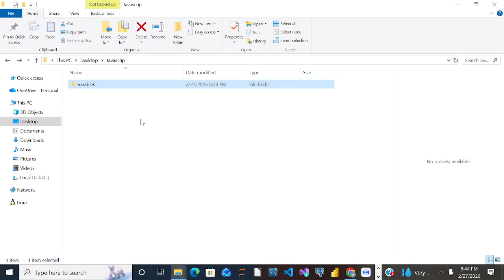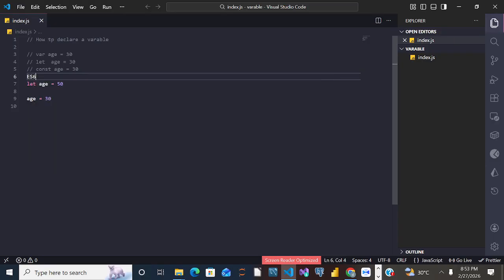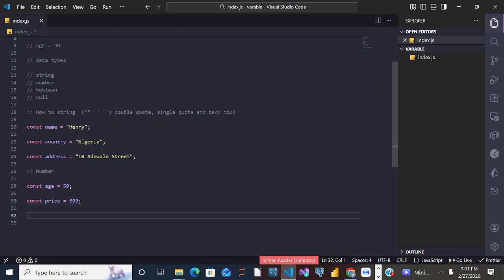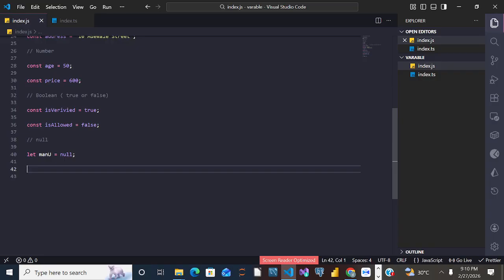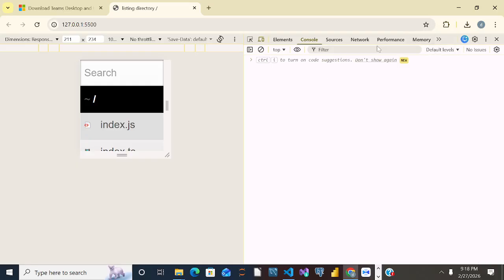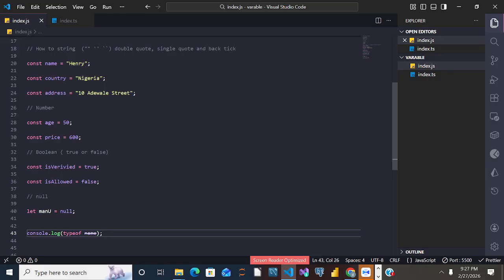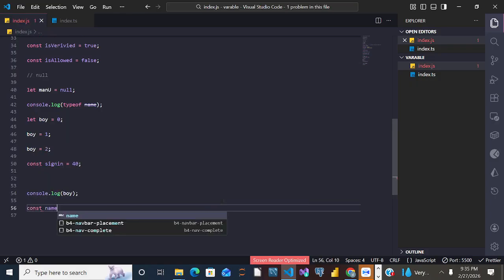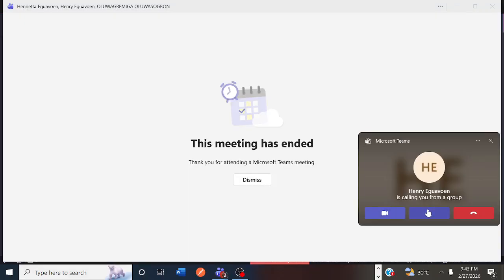Introduction to JavaScript – Variables and Data Types (Beginner Lesson)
📘 Introduction to JavaScript | Variables & Data Types Explained

In this beginner-friendly lesson, I taught the fundamentals of JavaScript programming — perfect for anyone starting their coding journey.

In this class, you will learn:

✅ How to Declare Variables (var, let, const)

This lesson is designed for complete beginners who want to understand the building blocks of programming before moving to advanced concepts.

If you're starting your journey into Web Development, this is the perfect place to begin.